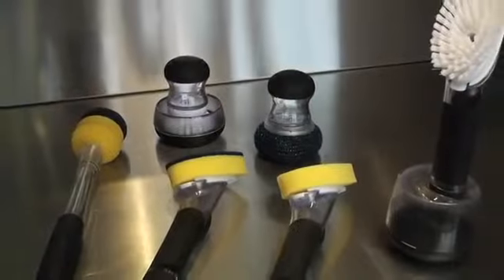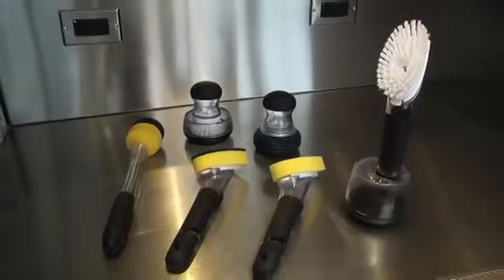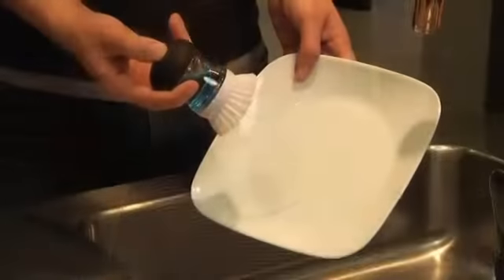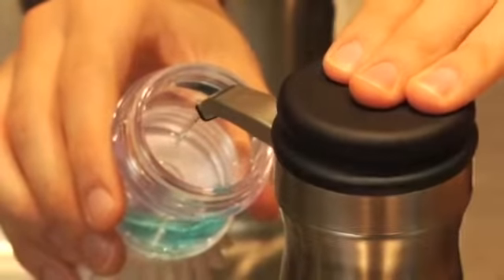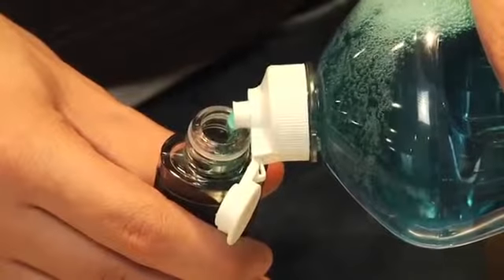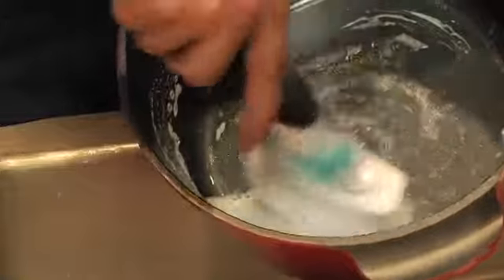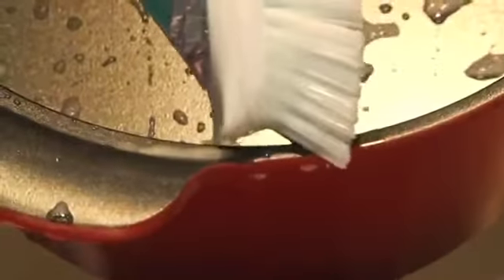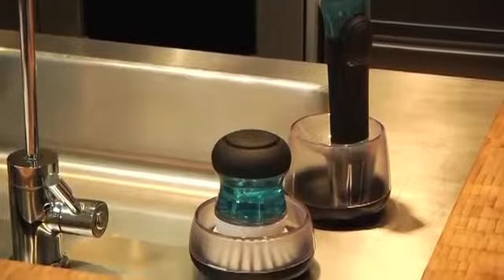Szczotka do naczyń z dozownikiem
Duża oraz mała - dostępne u autoryzowanego dilera produktów OXO - w sklepie ArtCook.pl